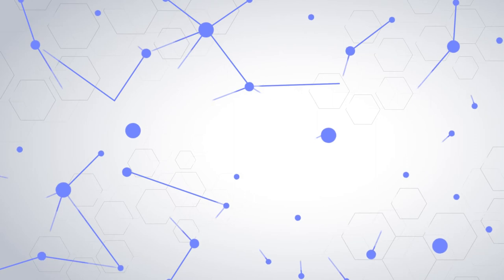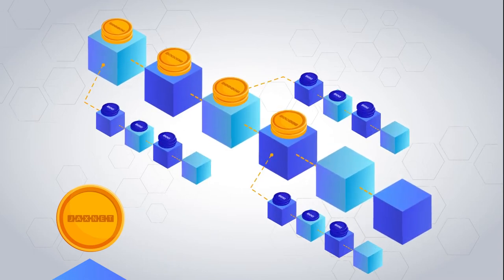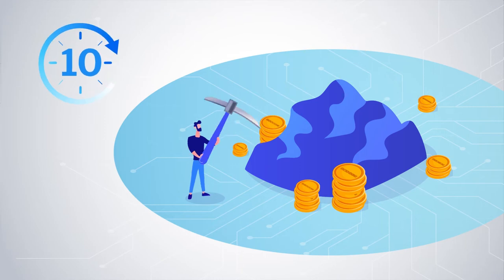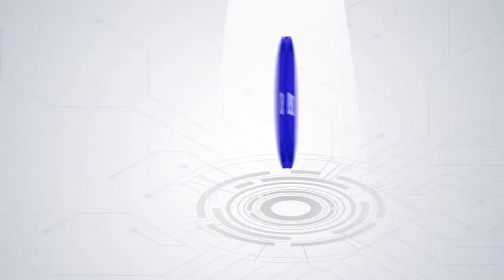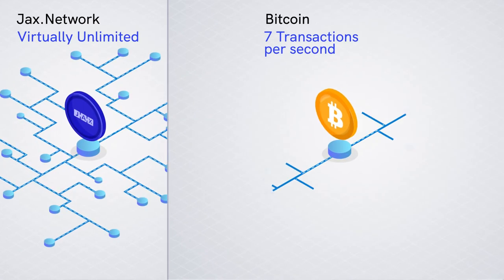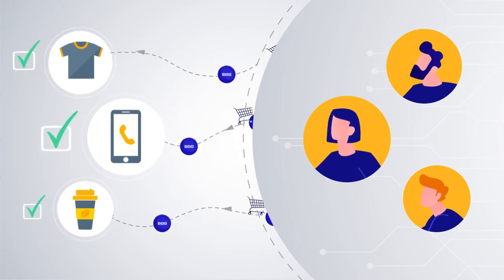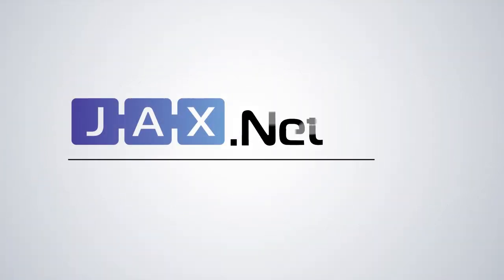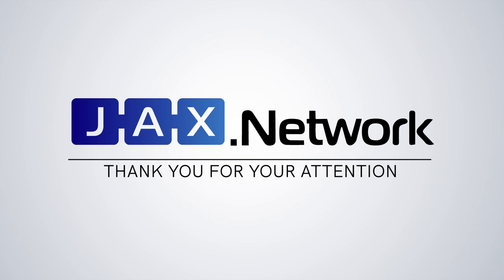Explainer video | Business Animation Studio for Jax.Network | 7030.studio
As the Blockchain market is blooming companies in the industry have to make themselves presentable. Short animation video will present your company in the best way!
An explainer video is a short-form video usually used for marketing or sales purposes that highlights a company’s product, service, or business idea in a compelling and efficient way. Such type of video is the best choice for blockchain company.
Поскольку рынок блокчейна процветает, компании этой отрасли должны сделать себя презентабельными. Короткий анимационный ролик представит вашу компанию наилучшим образом!
Объясняющее видео - это короткое видео, обычно используемое в маркетинговых или коммерческих целях, в котором убедительно и эффективно освещается продукт, услуга или бизнес-идея компании. Такой тип видео - лучший выбор для блокчейн-компании.
Оскільки ринок блокчейна процвітає, компанії цієї галузі повинні зробити себе представницькими. Короткий анімаційний ролик представить вашу компанію найкращим чином!
Пояснює відео - це коротке відео, яке зазвичай використовується в маркетингових або комерційних цілях, в якому переконливо і ефективно висвітлюється продукт, послуга або бізнес-ідея компанії. Такий тип відео - кращий вибір для блокчейн-компанії.